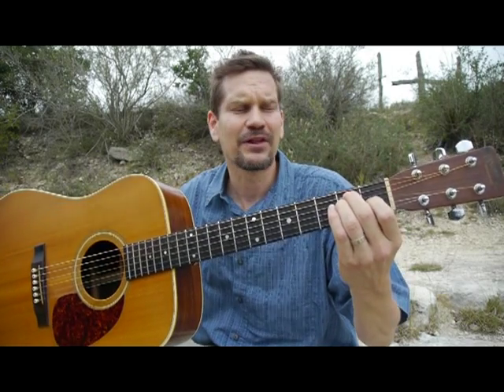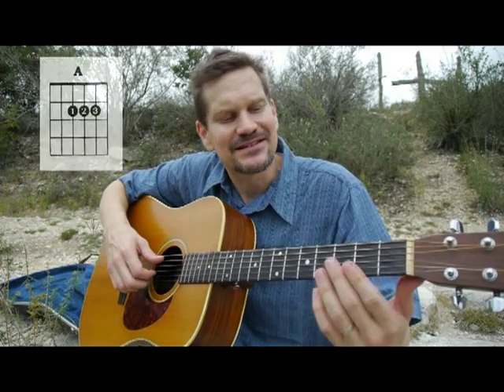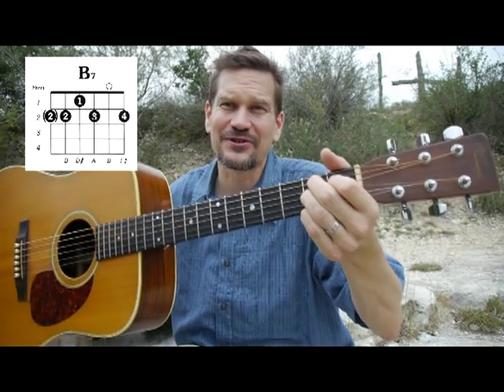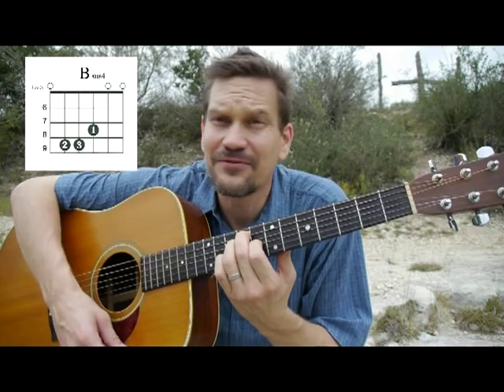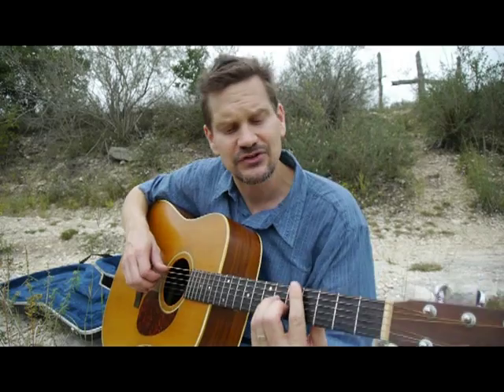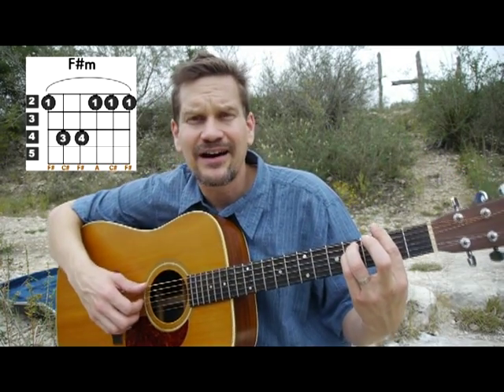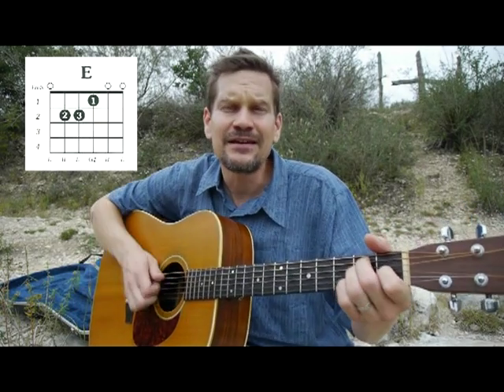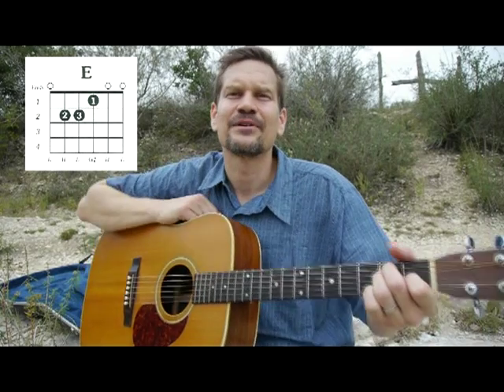How to Play the Monarch Butterfly Song by Lucas Miller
Ready for another? The wetland rap is gonna blow you away!

I get a lot of requests for the chords on this one so I thought I'd throw a little video together for you. If you're an educator of some kind, feel free to use this with your students. Please ask for permission before using this for any other purpose.

Have another one of my songs you'd like me to teach you?

Here are the lyrics

Before it gets cold/And it starts to snow
I'm gonna go, I'm gonna go down to Mexico
I'm gonna fly, fly, fly / Fly, fly, fly
I'm gonna fly, fly, fly down to Mexico

I used to be a caterpillar, just a little-bitty caterpillar
Just a-chewing on a milkweed stem/ You know I couldn't fly back then
But I began a metamorphosis/ First I wrapped myself inside my chrysalis
I grew and I changed inside / Then I turned into a Monarch butterfly

Chorus

I turned into a butterfly / Late this summertime
I spent these nice, warm days / Way up in the north United States
Just a-sticking out my long, long tongue / Tasting flowers in the sun
But winter is on the way / It's gonna get too cold to play

Chorus

So when you see this butterfly \ You see this butterfly flutter by
Blow a little kiss and wave \ Wish me luck along the way
Because I've got so far to go \ All the way to the mountains of Mexico
Winters aren't so cold down there \ I'll be back when spring is in the air!

Chorus

I'm gonna go, I'm gonna go, I'm gonna go, yeah I'm gonna go
I'm gonna go, go, go, go down to Mexico!